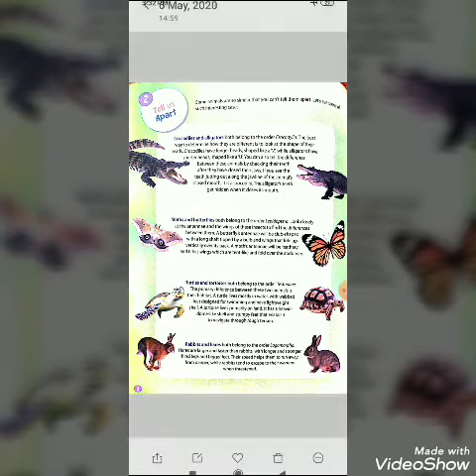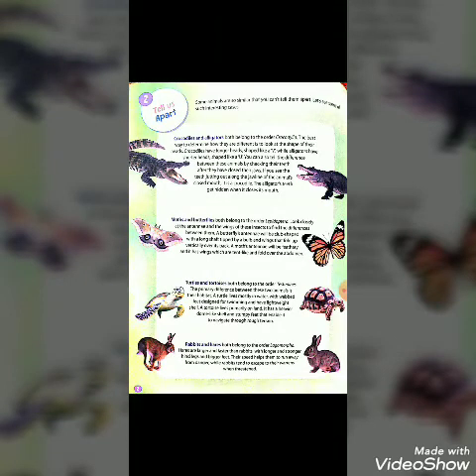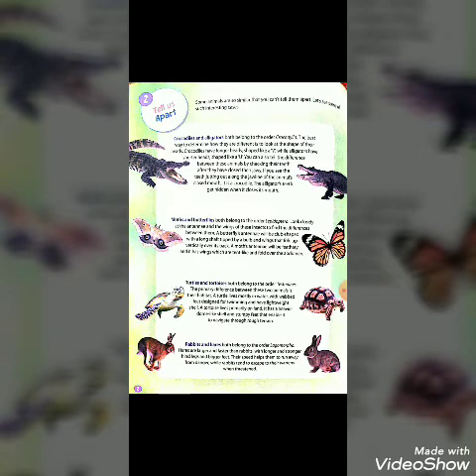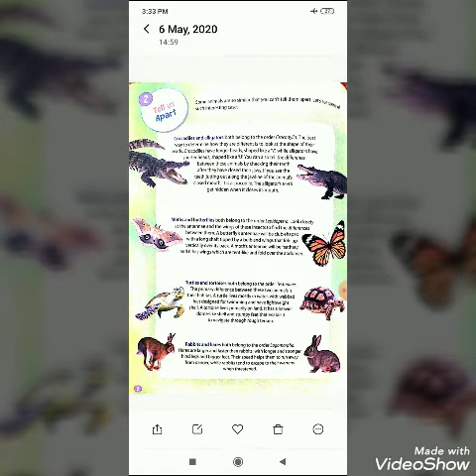Chapter-2 Tell Us Apart (Class-5)